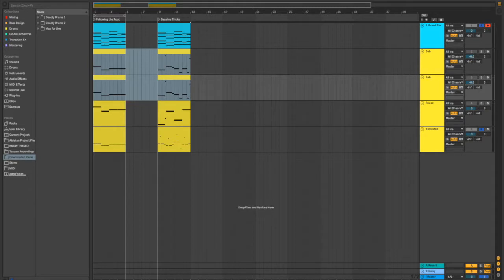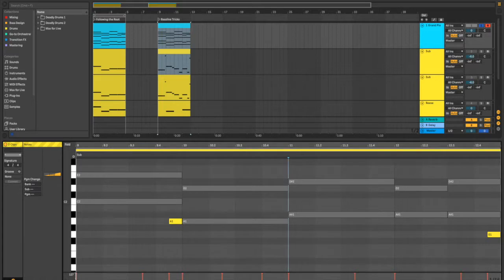PRO GBM | Basslines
Hey YouTube Vsau- err wrong channel.

What's up y'all. We've been meaning to record and upload our GBMs for a while now and we're finally doing it! This one's a bit rough so bear with us as we make them better over time.